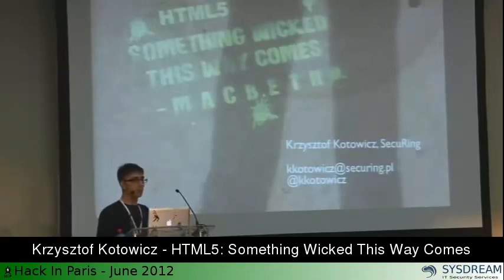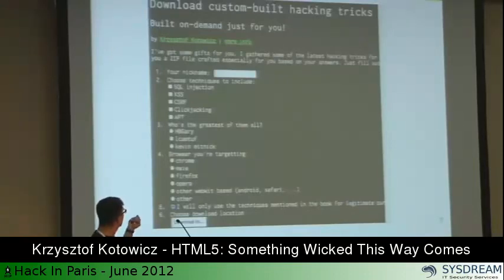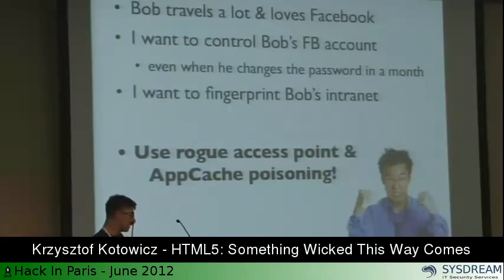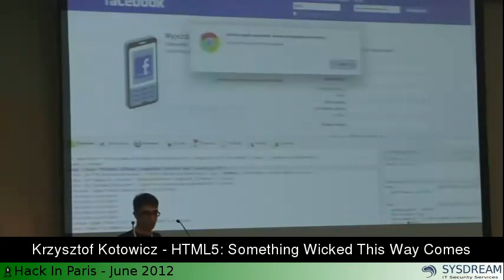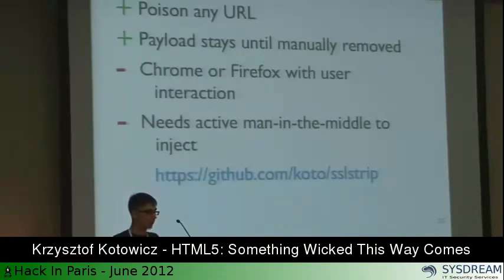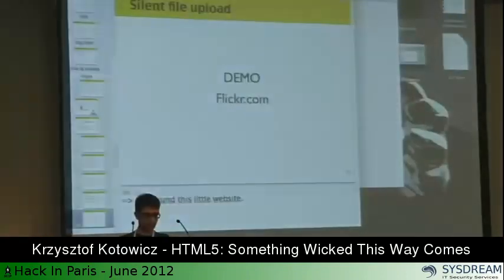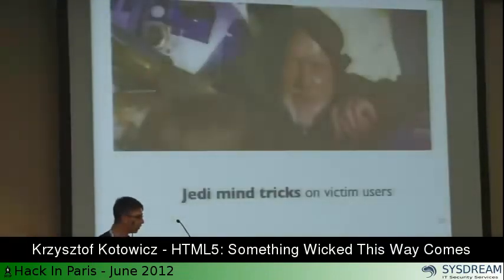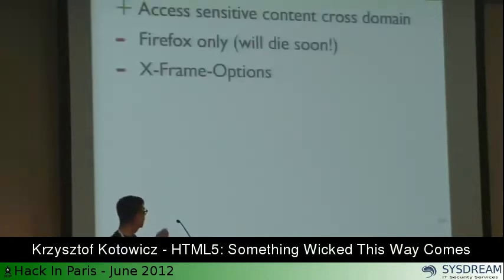Krzysztof Kotowicz HTML5 Something Wicked This Way Comes